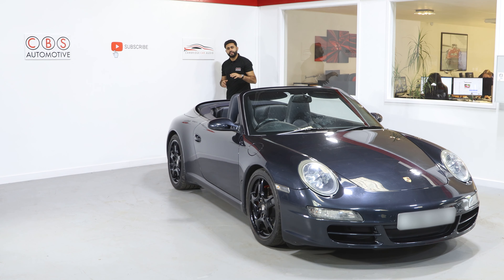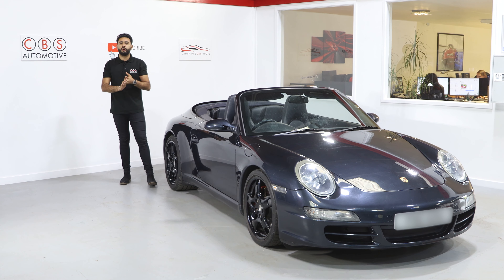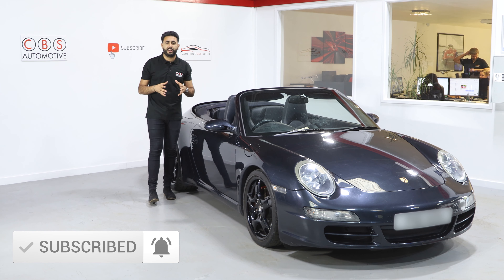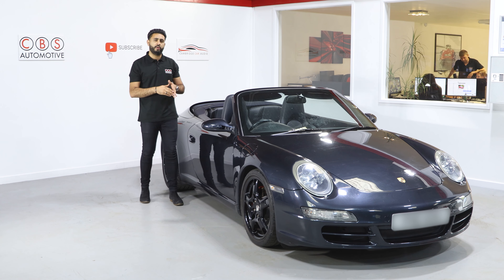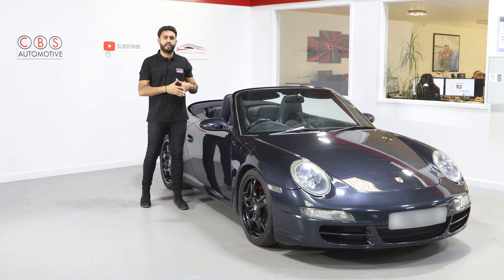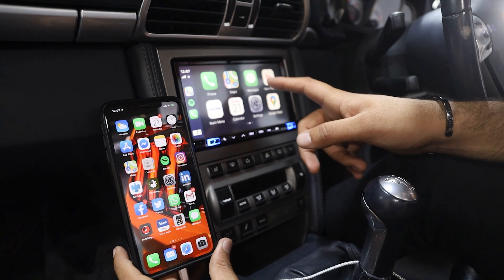Porsche 911 Carrera S Headunit & Speaker Upgrade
In this video we show you the finished product, a brand new amplified speaker solution and a updated head unit fitted into the factory location, this new unit allows Apple Carplay & Android Auto into your Porsche 911 Carrera S, giving you Google Maps, Waze, Spotify, Whatsapp and lots more.

Links to the speakers and amplifiers in this video –